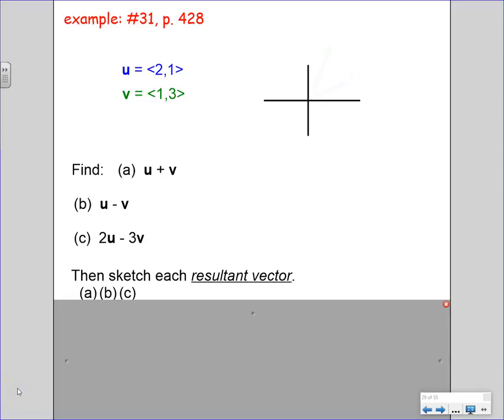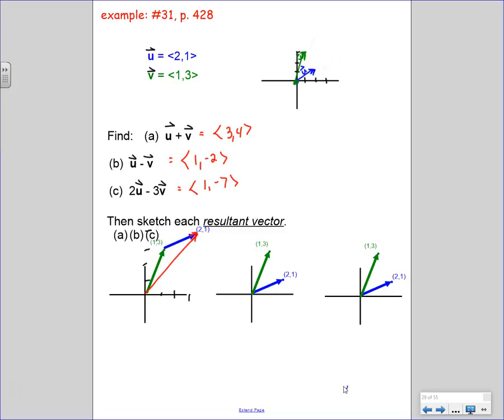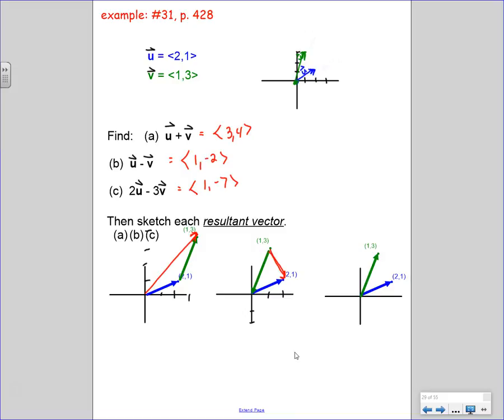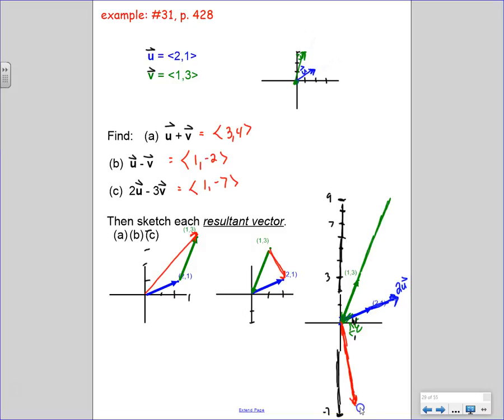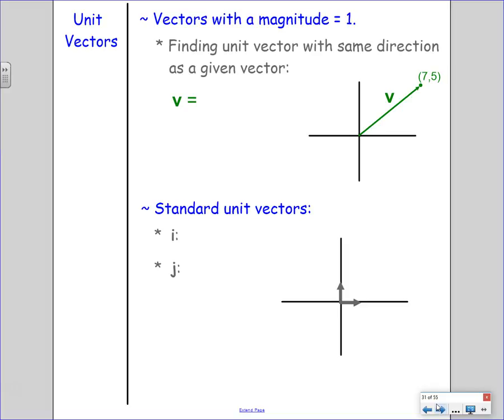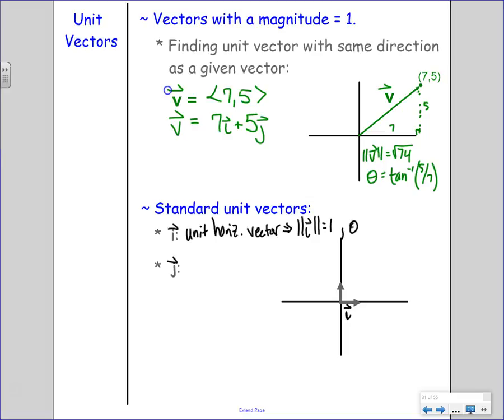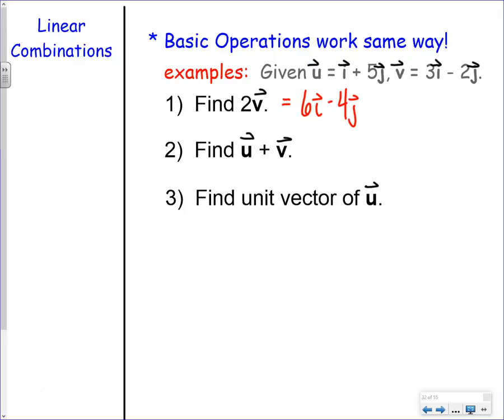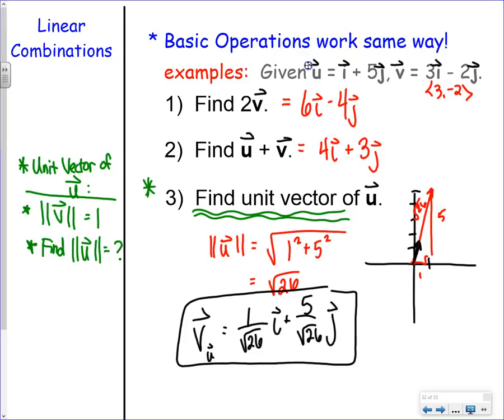HPrecalc 01 23 18